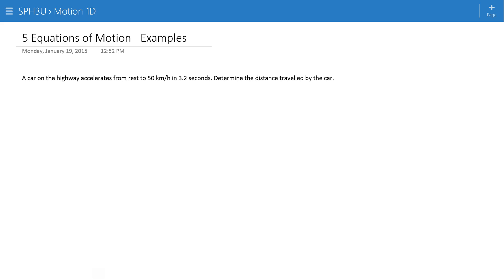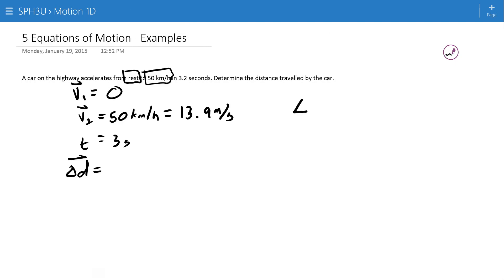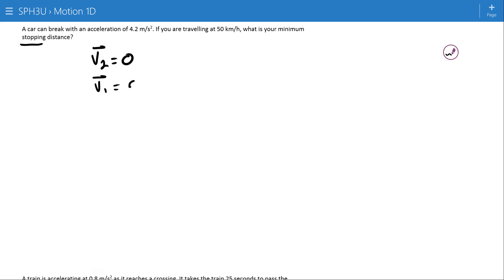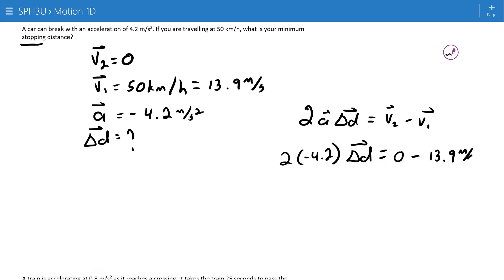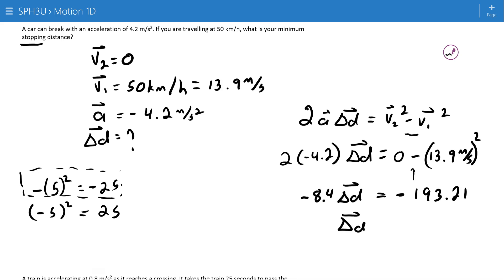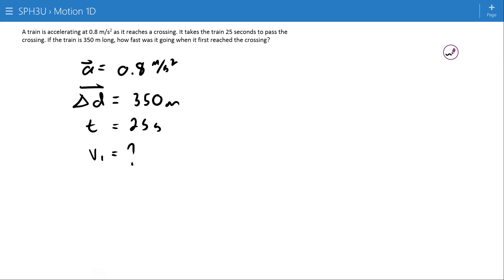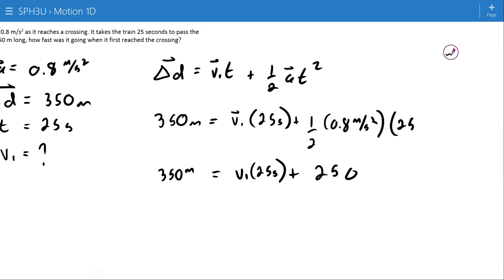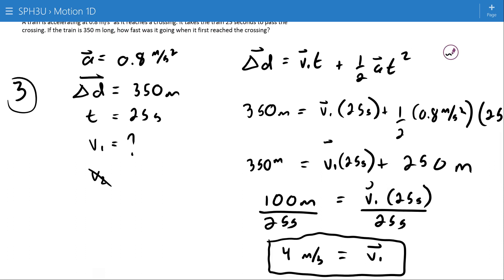5 Equations of Motion Examples